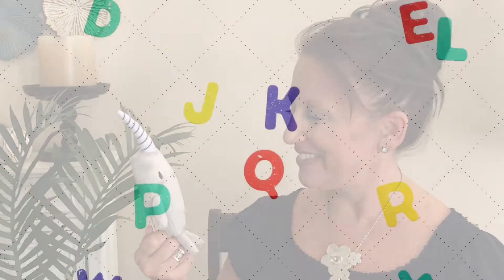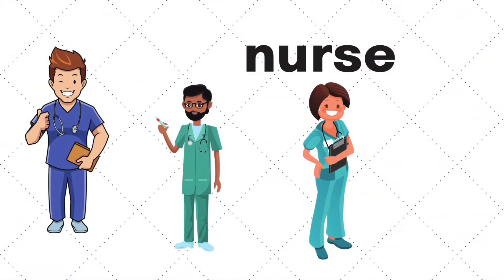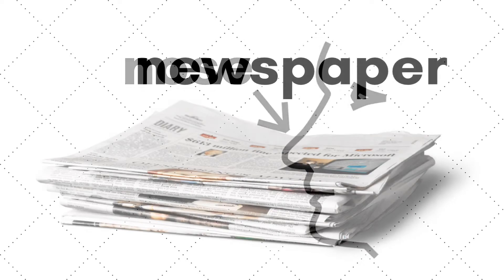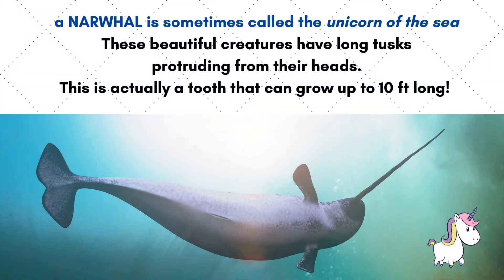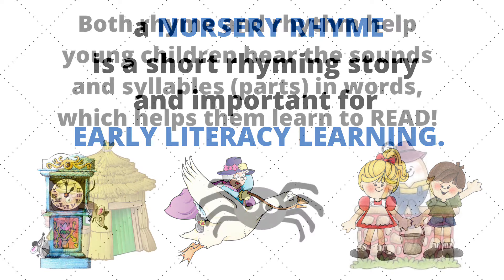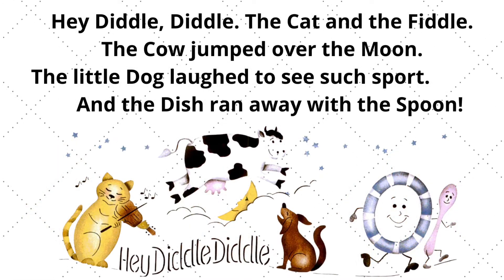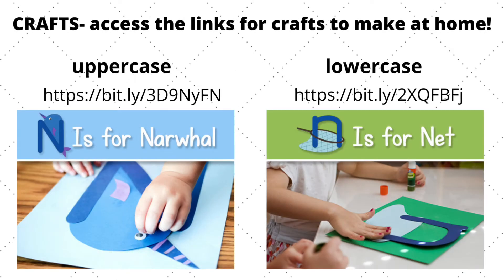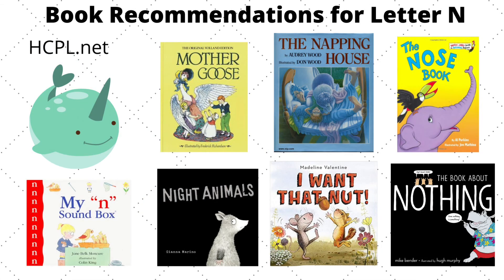Learn about the letter N!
Learn about the LETTER N with Ms. Ann and her friend NARWHAL at this edition of ALPHABET EXPRESS.